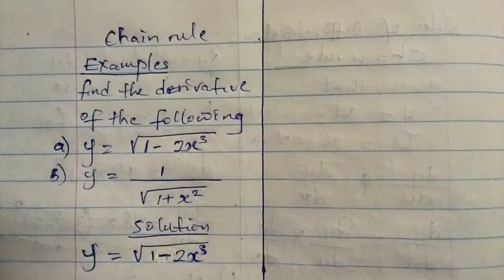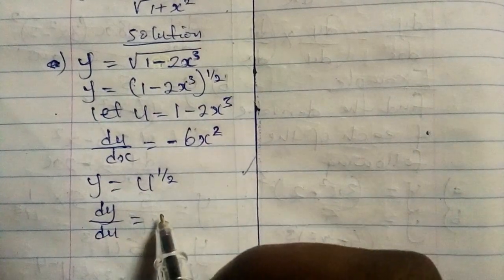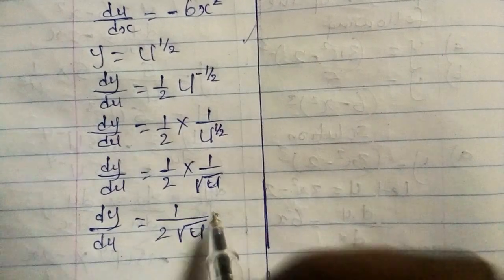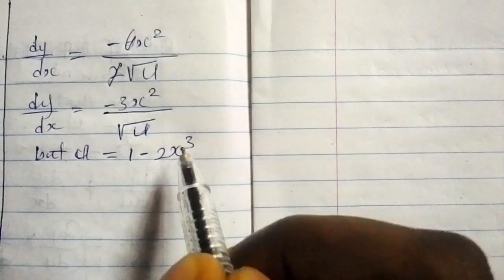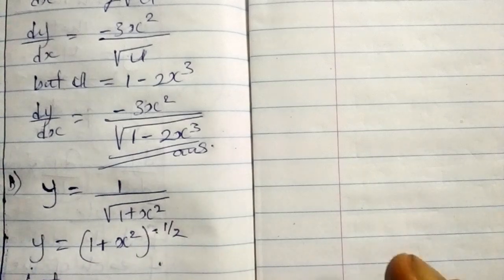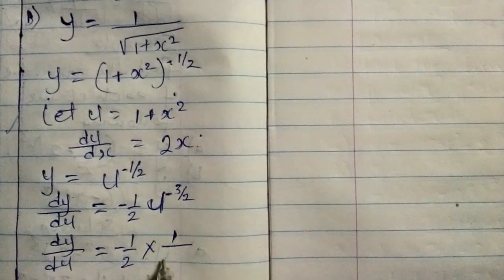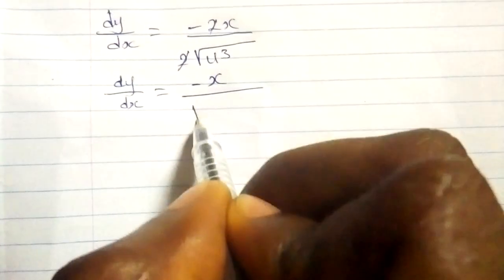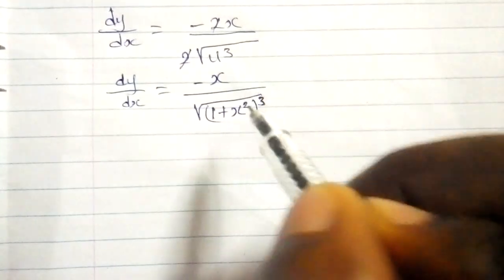RULES/TECHNIQUES OF DIFFERENTIATION || CHAIN RULE || FUNCTIONS OF FUNCTION